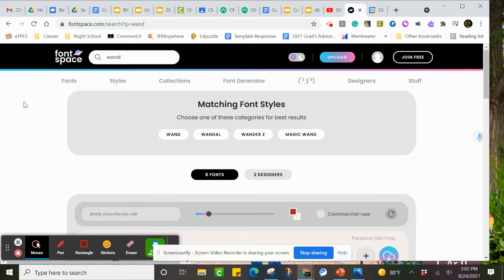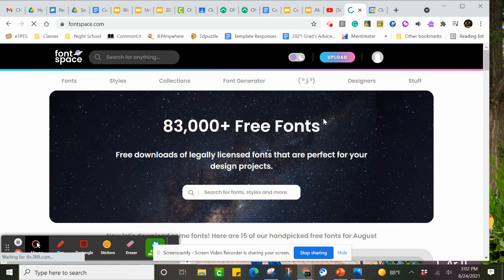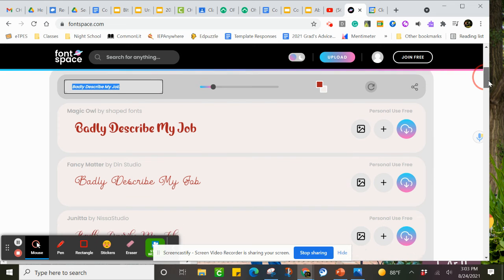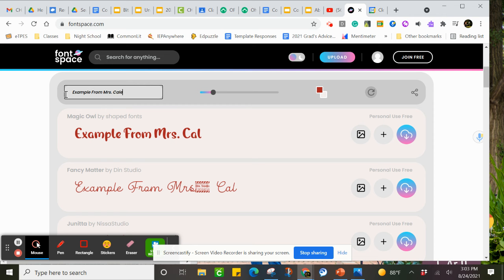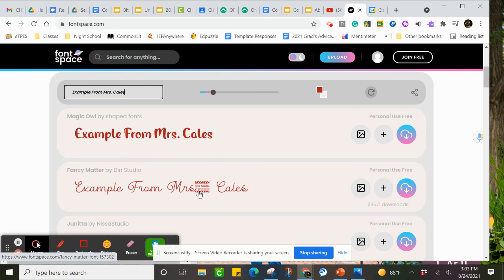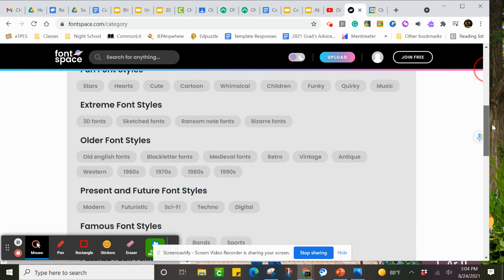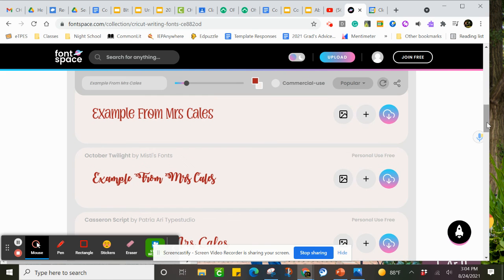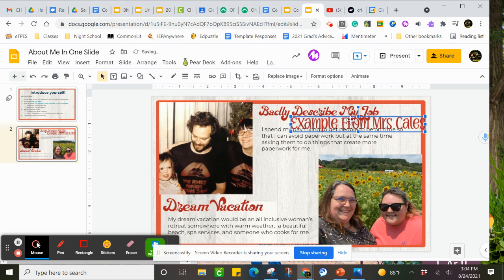Use Fontspace to add zest to your presentations